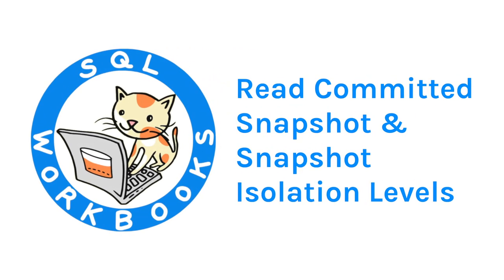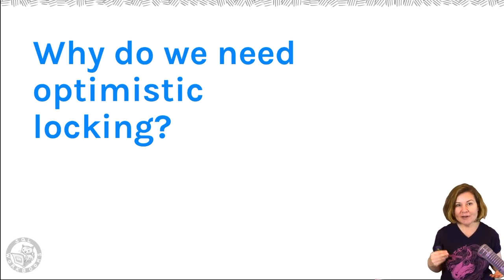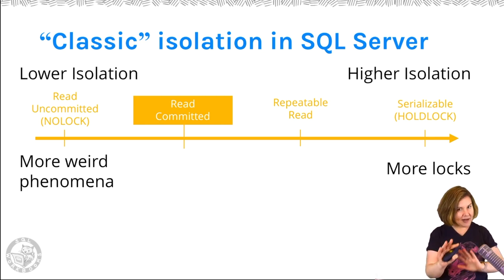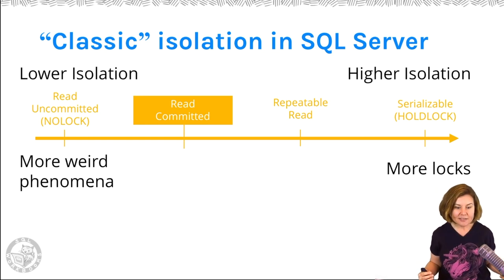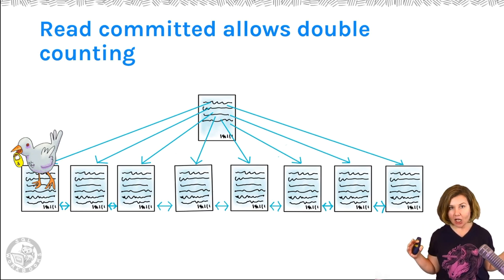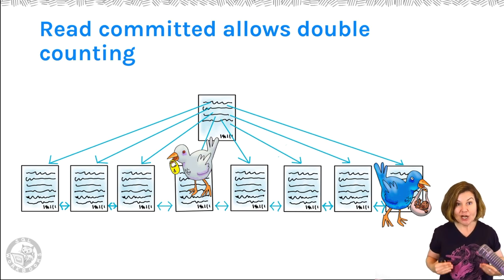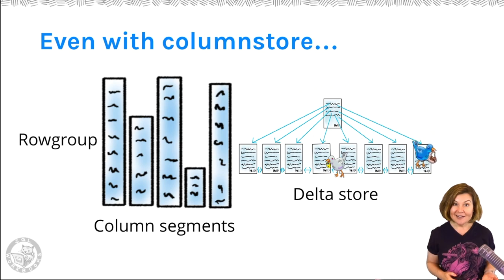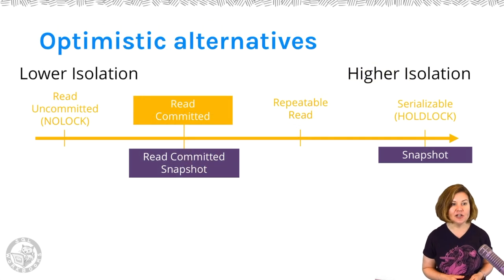Why Do We Need Snapshot Isolation and RCSI?